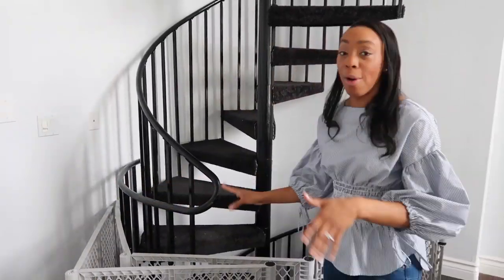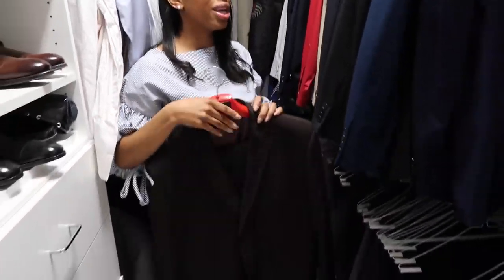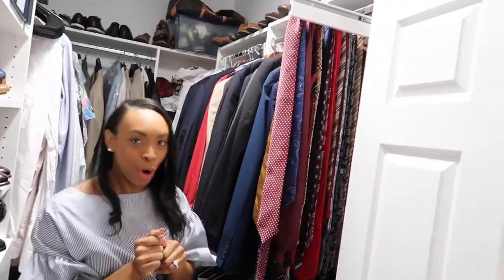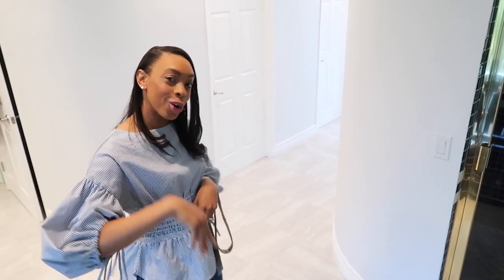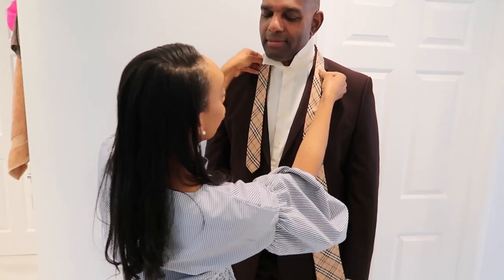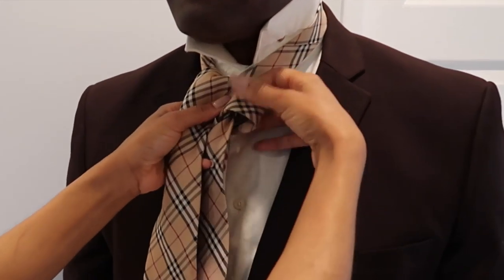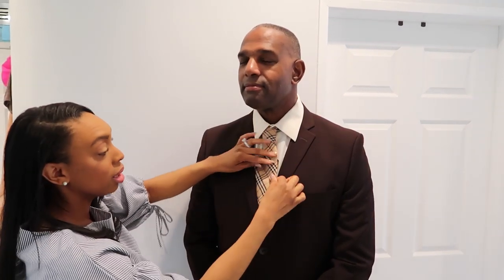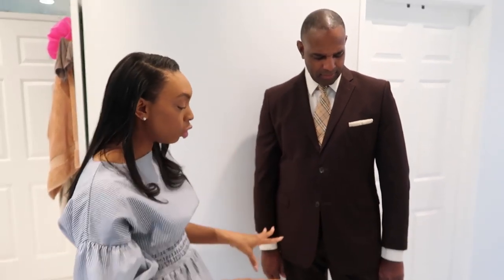I dressed my husband / How to tie a tie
Today I am dressing my husband and teaching YOU how to tie a tie. Ladies know how to dress your man, husband, boyfriend and spouse. It's important that you learn to create really cool and comfortable looks all while giving him love and attention.